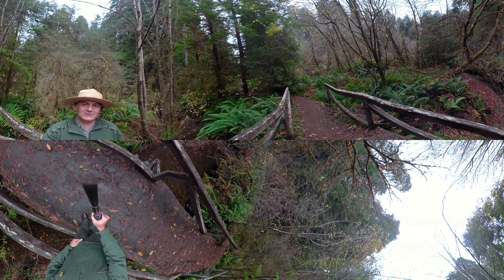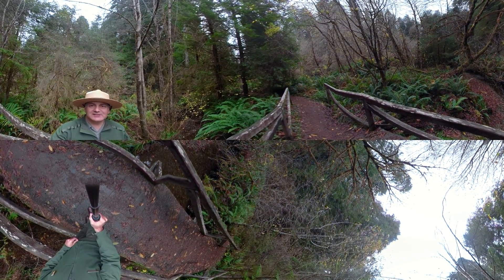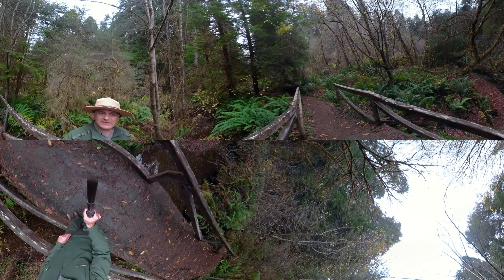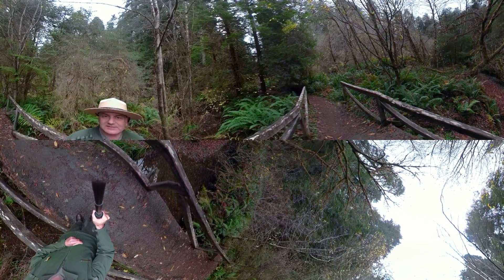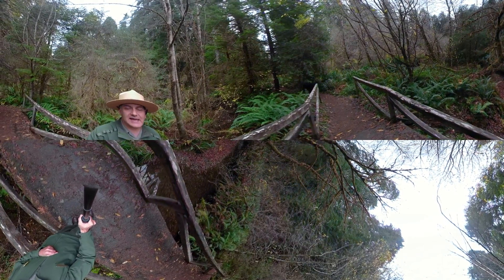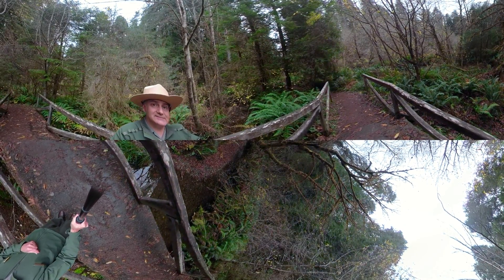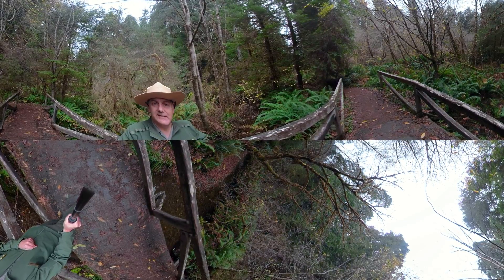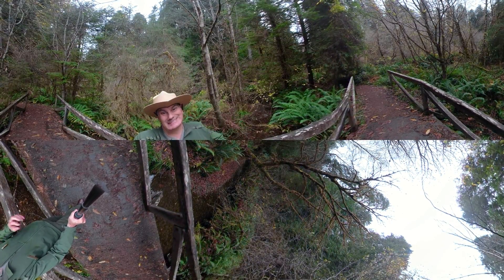Redwoods in 360: Healthy Creeks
In this episode Ranger Greg hangs out at Godwood Creek to explain why healthy riparian areas are really important in the redwood forests.

(Move your mouse, handheld device, or wear VR glasses to experience this in 360 degrees)